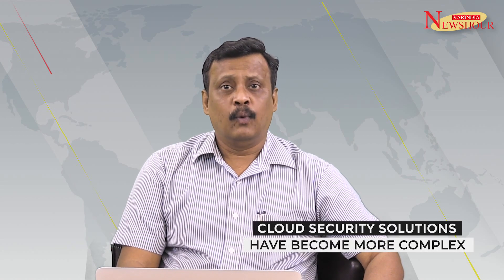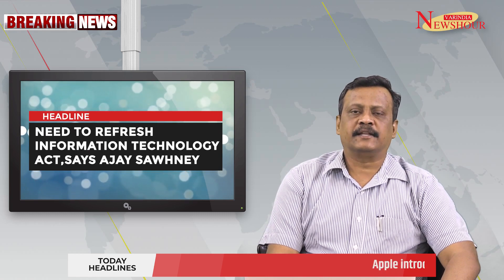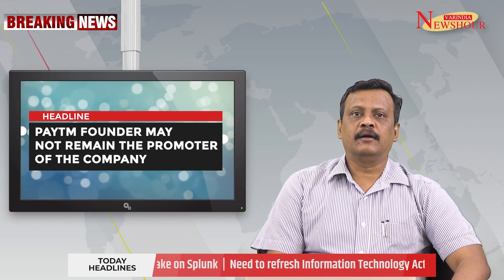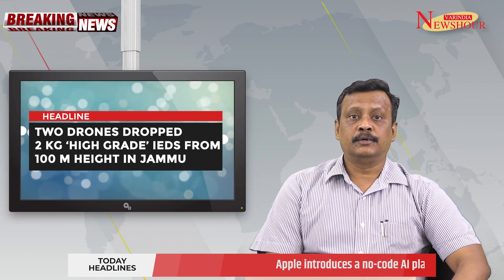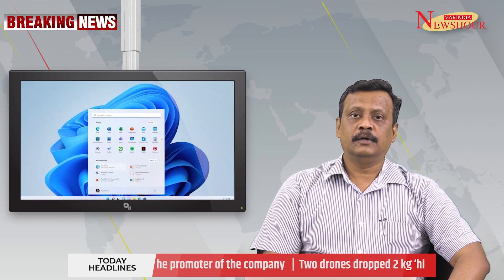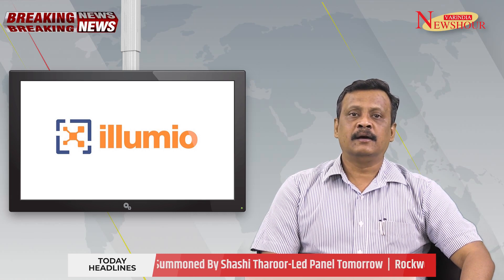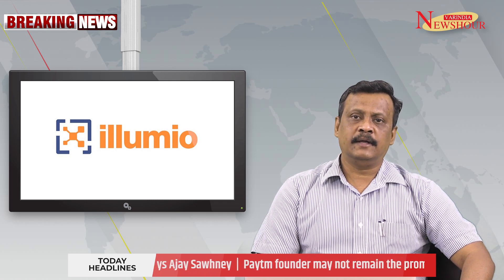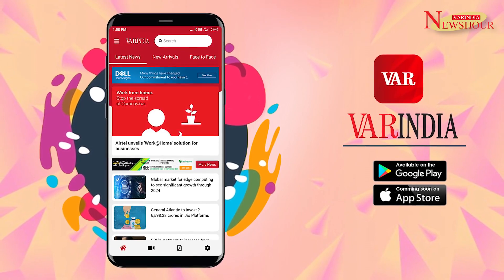Cloud security solutions have become more complex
Are cloud solutions more secure?

We can’t deny the fact that, cloud security is still so hard. We’ve had identity access management (IAM) for more than a decade. Now we have deep encryption services, key management, and most recently, zero trust and secure access service edge (SASE).The most important is maintaining confidentiality of the IT security, that their cloud vendors have implemented the appropriate security measures to keep the applications and data secure. To compensate for what cloud vendors lack in security, organizations must also have the right tools in place to manage and secure risks effectively. As the technology and technology concepts (such as SASE) add more big ideas to the problem, the growth of cloud, Internet of Things, edge computing, and now work from anywhere quickly outpaces our ability to provide workable and cost-effective security. Most of the organisation is struggling today on how to protect your digital workspace with cloud-delivered security. Secure access to all applications, anywhere, from any device with unified security management.

Cloud vendors maintain 100% of control over the security of the virtualization layer and the Physical hosts, network and datacenter. Cloud services offer convenient, automated environment provisioning, allowing developers and test groups to spin up servers through self-service processes. These environments, however beneficial for innovative potential, are often connected to your production assets and can pose significant security risks if not properly configured. While the cloud is inherently secure from the provider’s perspective, a secure cloud requires proper configuration and diligent access management. Gartner states the misconfiguration accounts for 99% of cloud security failures. For would-be hackers, cloud development and testing environments that are set up without enforcing proper security policies can become a gateway into your production systems or proprietary code storage.

Today's Headline in NewsHours
0:00 Intro
2:27 Need to refresh Information Technology Act,says
3:12 Paytm founder may not remain the promoter of the company
4:01 Two drones dropped 2 kg ‘high grade’ IEDs from 100 m height in Jammu
4:54 Windows11 will officially require newer CPUs
5:40 Illumio closes $225M Series F led by ThomaBravo

to know more

Labels & Copyrights :- VARINDIA